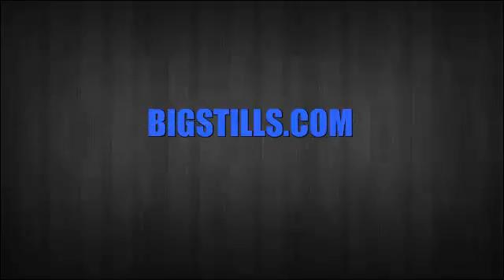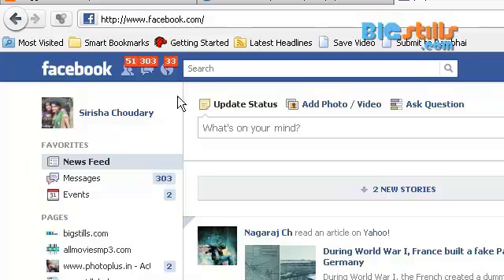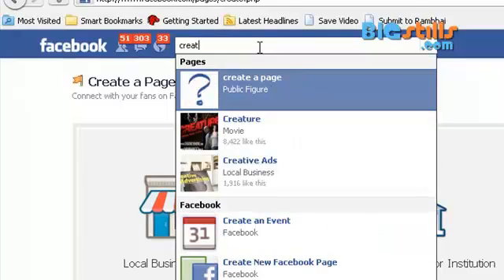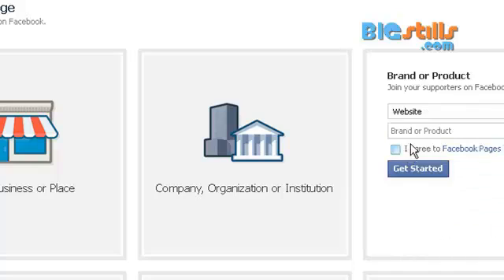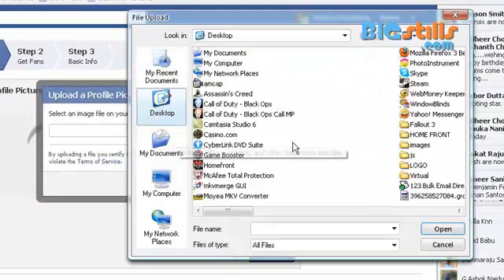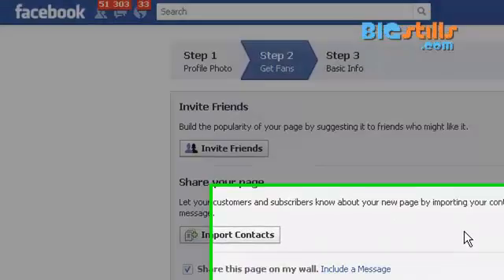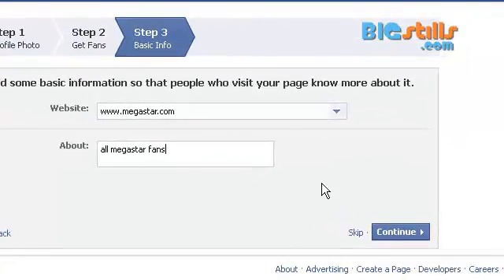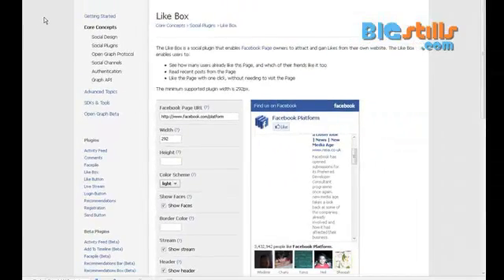How to Create Facebook Fanpage for Website Or Business - BigStills.com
Step:1) create a facebook account & login to ur profile.
Step:2) After login to ur account, u will find a lost of option at left hand side as seen on above video. select pages & click on "create a page" button.
Step:3) Now select the brand name & give some addition information of ur fanpage all about.
Step:4) Get like box code from ur fanpage & install in ur website. Thats all!!!

Kindly watch the video for step by step procedure.